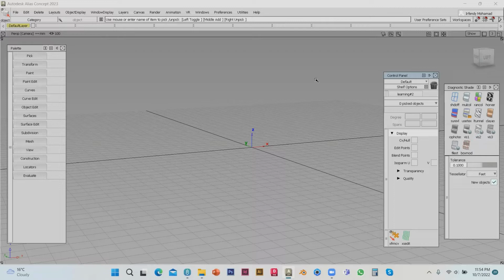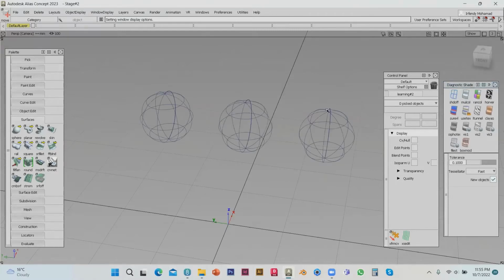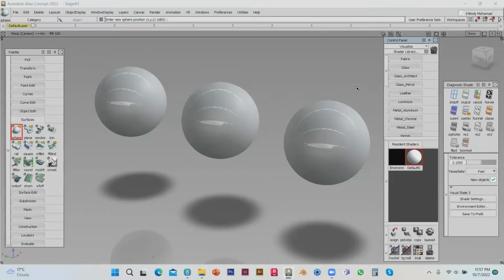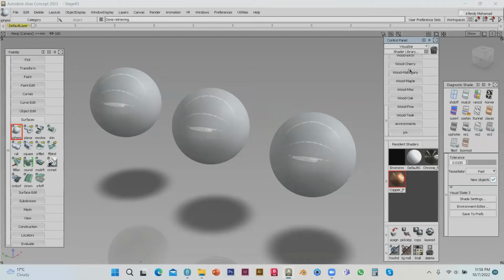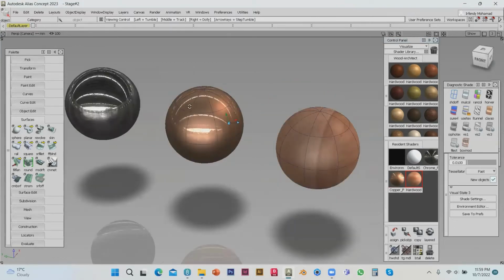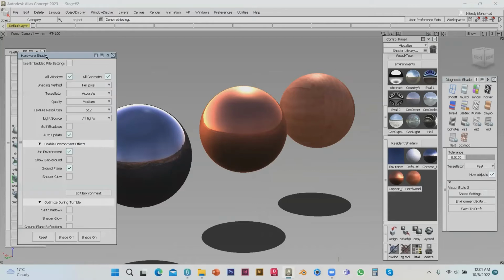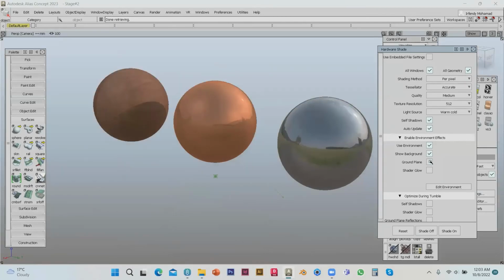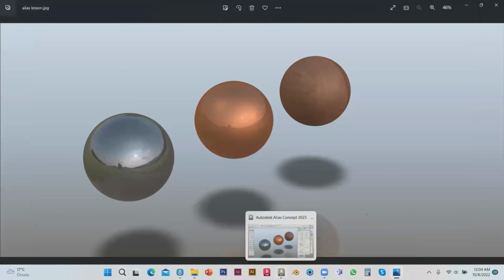Autodesk Alias: How to assign color, material and environment in Autodesk Alias Concept.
Hello gentlemen,

Finally, I have a time to post basic lesson how to assign color, material and environment in Autodesk Alias. It is super simple task, however I believe it is super helpful for the student and young CAD modeller.